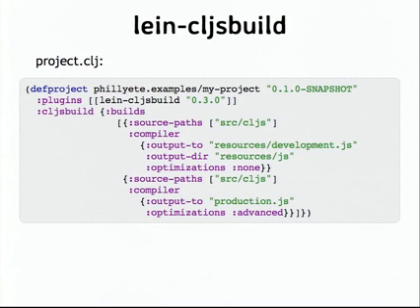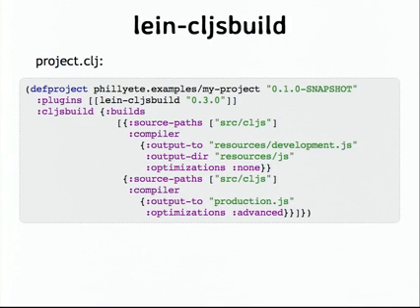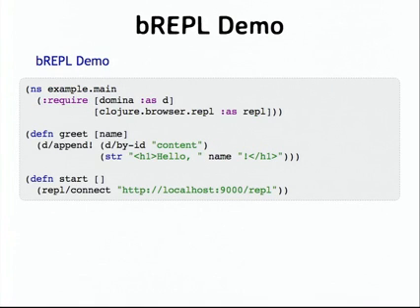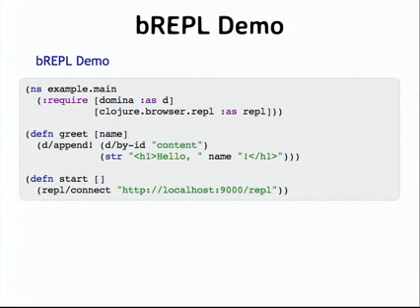Clojure ClojureScript One Language to Rule the Web clip19